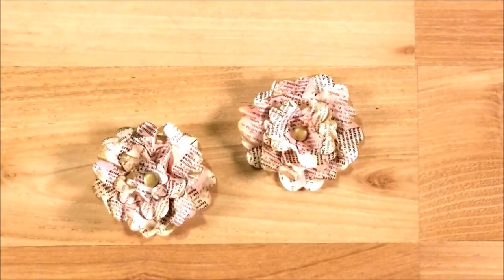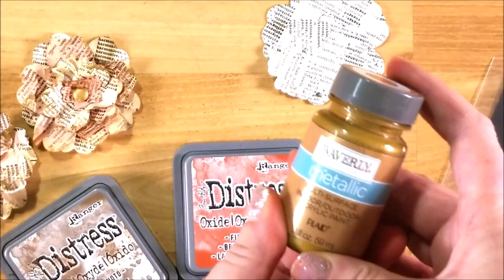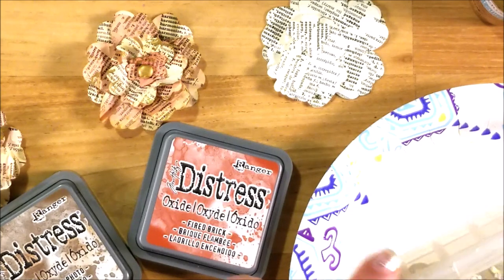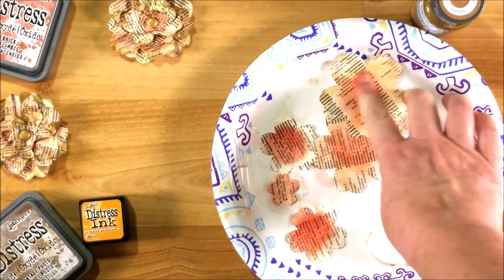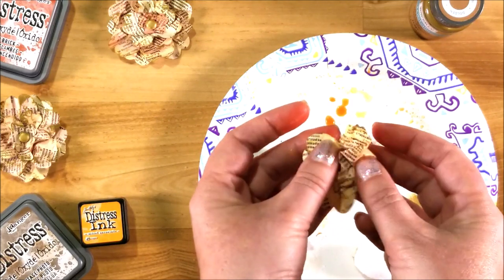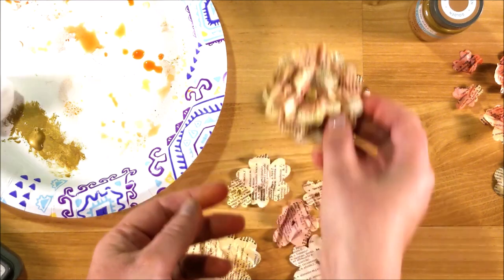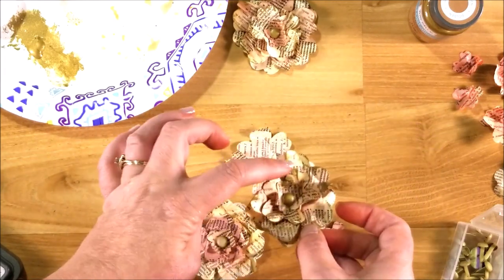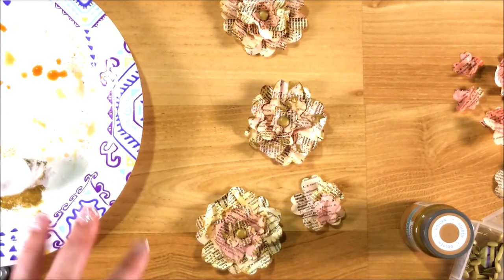Fall Book Page Flowers: Easy Tutorial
Today I will show you how to make some super easy fall book page flowers! Grab your supplies and come craft with me!

Link to nesting flower dies (these are similar to mine)
Link to distress inks:
Spiced Marmalade
Vintage Photo
Fired Brick

My Favorite Crafting Supplies: